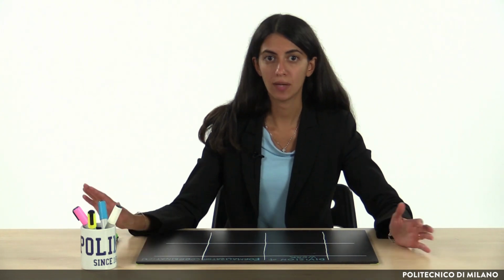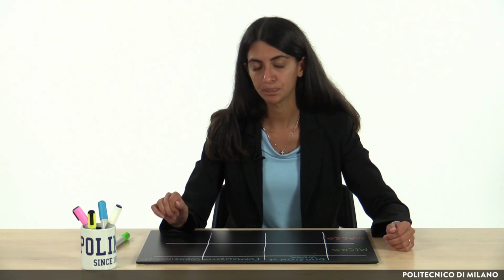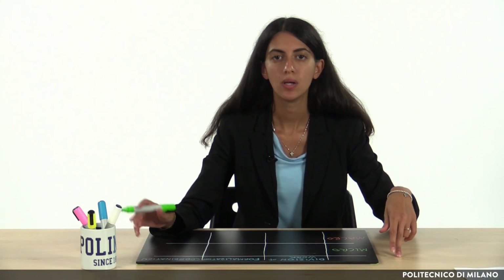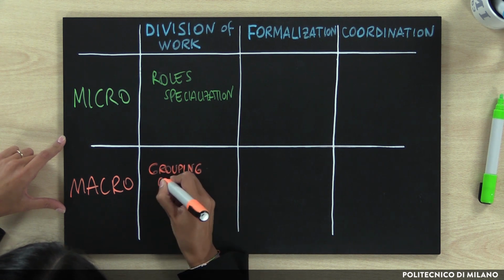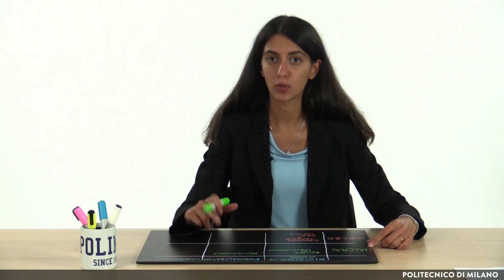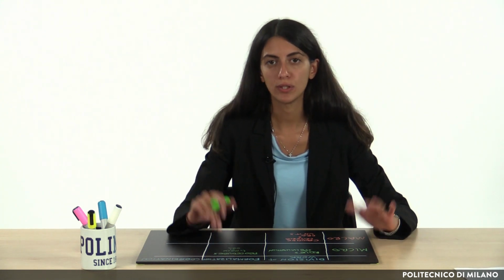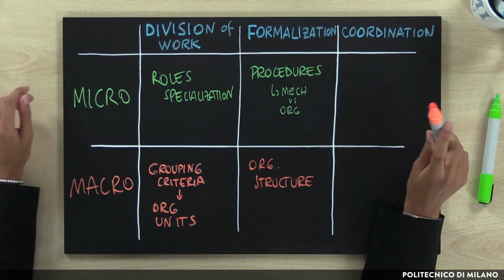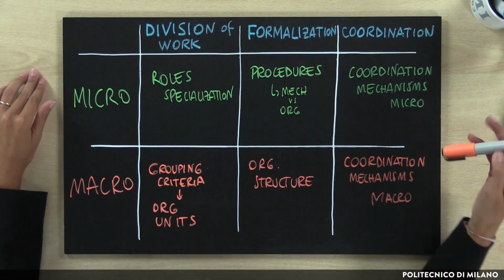Recap micro / macro (Filomena Canterino)